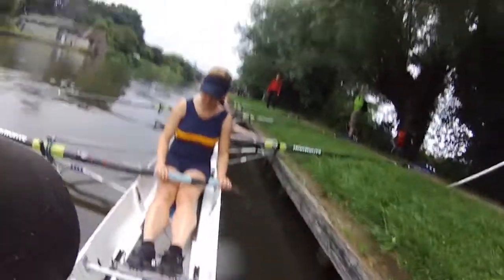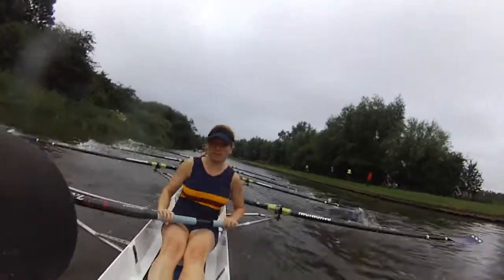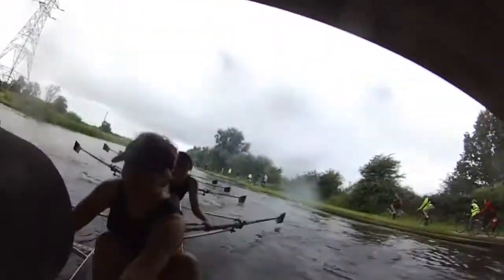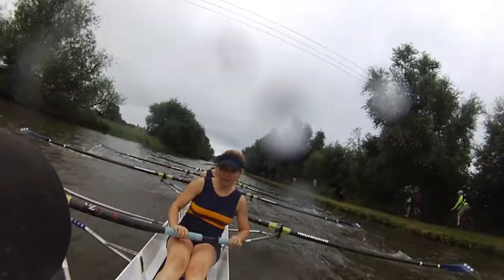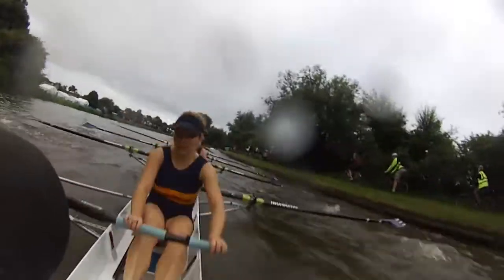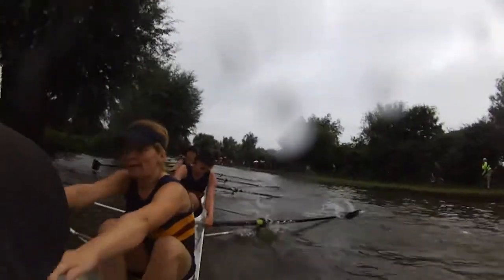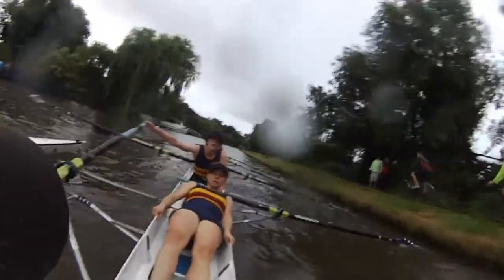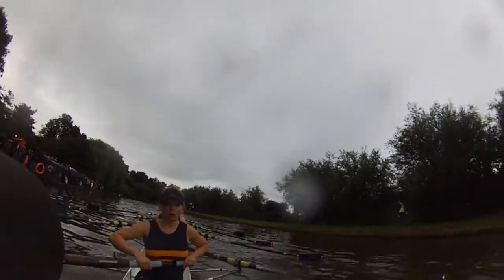Bumps 2012 Friday - City W5 being bumped by Cantabs W3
Action my my point of view as the cox of City W5. The two crews in front bump out on Grassy making for a 'interesting' corner. Alas it wasn't to be and Cantabs W3 bump us just after our restart.